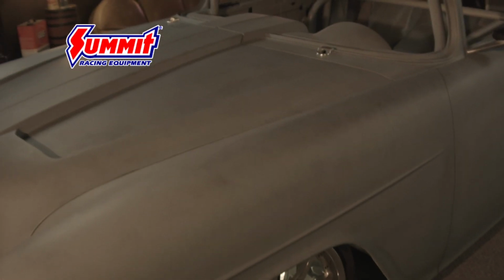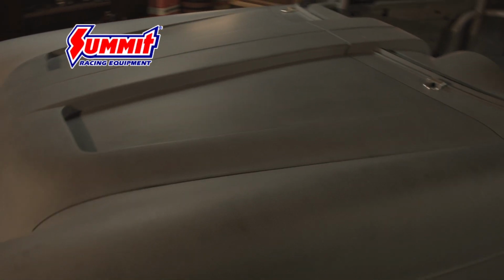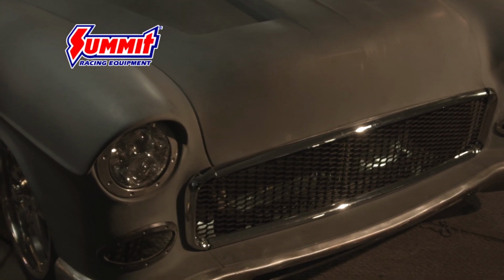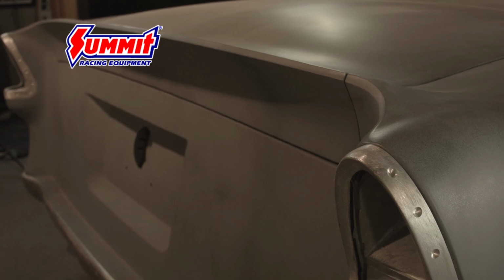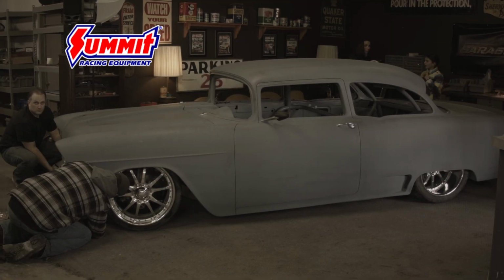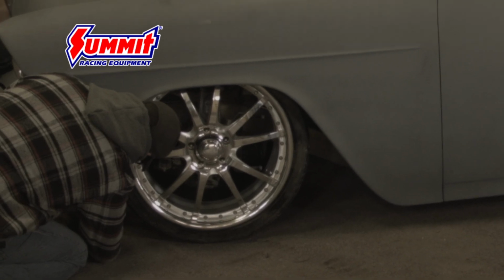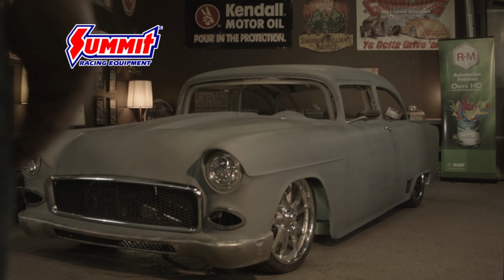Denny Terzich's Pro Touring 1955 Chevy - Project X-Box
Car builder Denny Terzich shares an update on his latest project, a 1955 Chevrolet named project X-Box. The car is set to debut at the 2014 Columbus Goodguys show, but Denny gives you a sneak peek at some of the bodywork and fabrication and shares information on the engine and other mechanical components. See why this one-off '55 has already earned a spot in a future issue of Popular Hot Rodding.